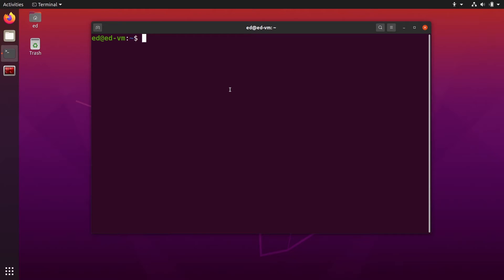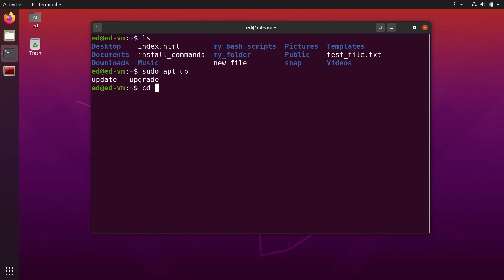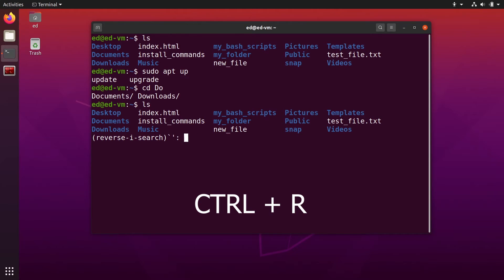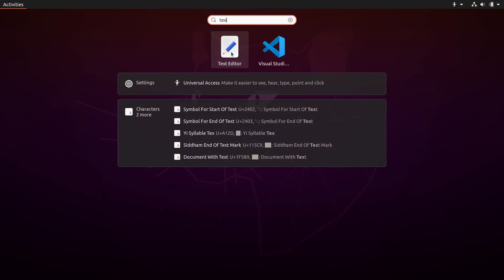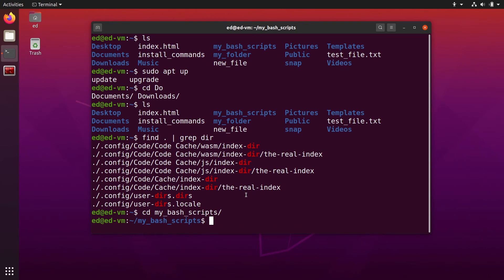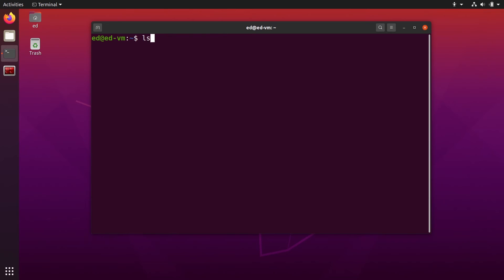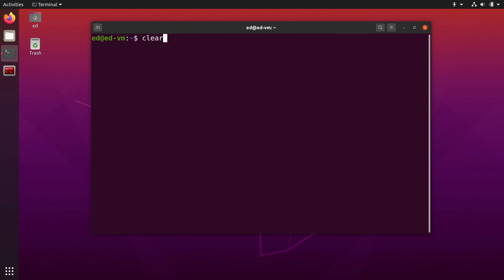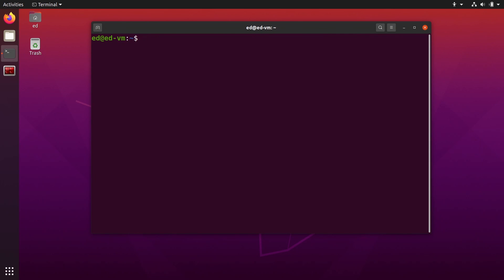Linux - 10 Useful Terminal Shortcuts You Have to Know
Discover 10 important shortcuts to master when using Linux terminal. Those will make you go faster on any IT project you do.

0:00 Intro
0:12 Shortcut 1: TAB (autocompletion)
1:31 Shortcut 2: UP and DOWN arrow keys (browse history)
1:54 Shortcut 3: CTRL + R (search in history)
2:45 Shortcut 4: CTRL + SHIFT + C (copy)
3:23 Shortcut 5: CTRL + SHIFT + V (paste)
3:47 Shortcut 6: CTRL + C (stop running program)
4:31 Shortcut 7: CTRL + A (go to beginning of the line)
5:06 Shortcut 8: CTRL + E (go to end of line)
5:16 Shortcut 9: CTRL + K (remove end of line)
5:47 Shortcut 10: CTRL + U (remove beginning of line)
6:34 Outro